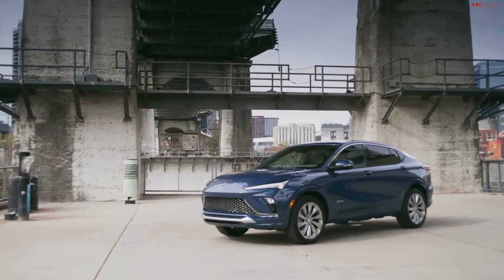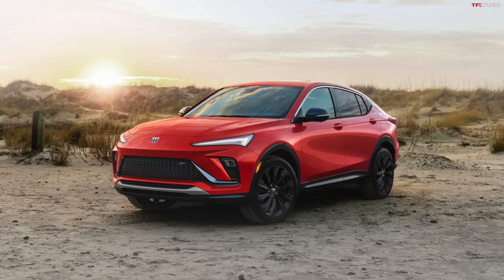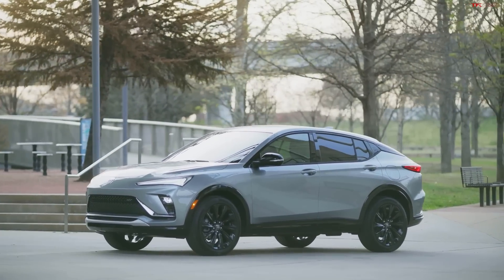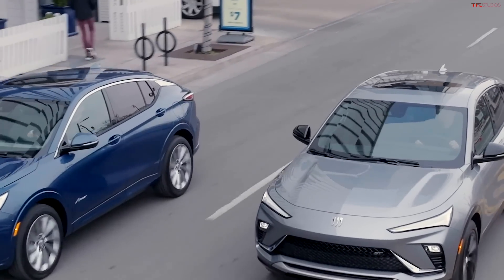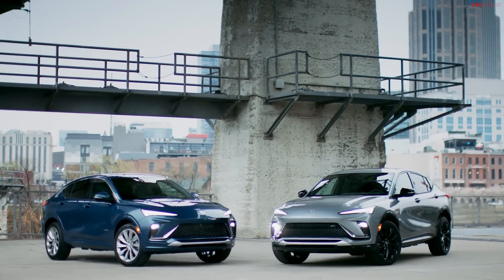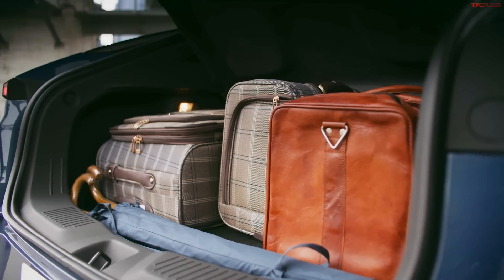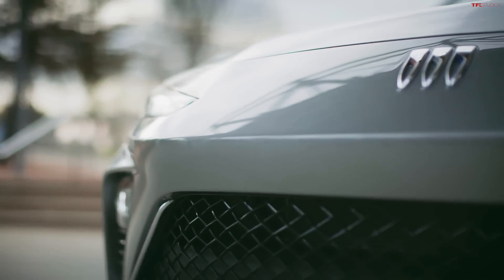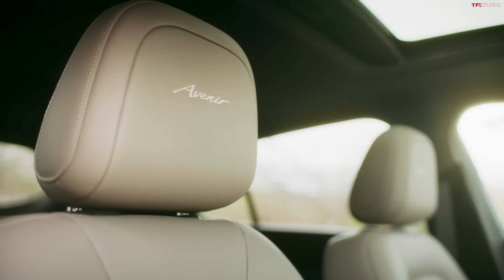The 2024 Buick Envista Brings Sleeker Coupe Styling With a MORE Affordable Price Tag!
The 2024 Buick Envista offers a distinctive coupe-like SUV to the brand's lineup, with an even *more* affordable price tag than the closely related Encore GX. Alex shares all the details!